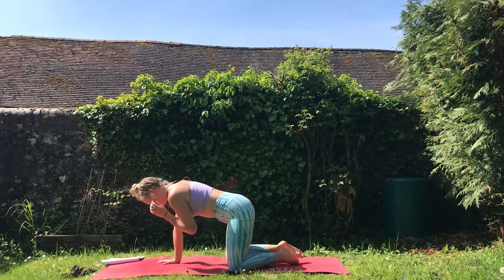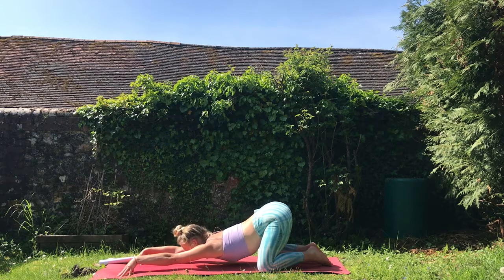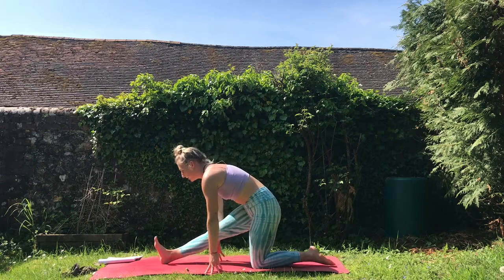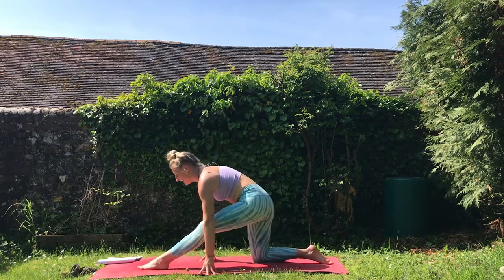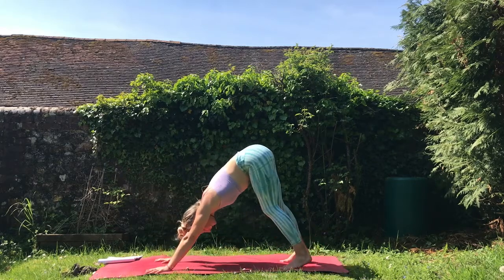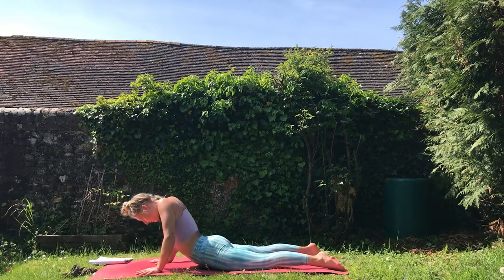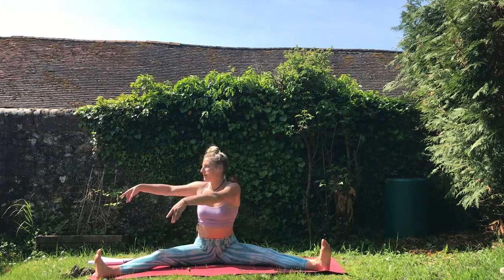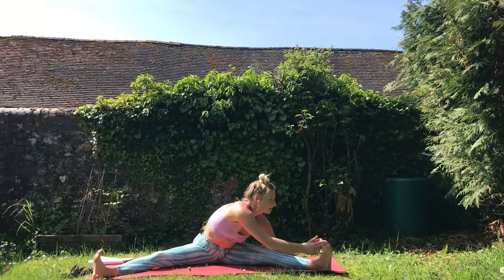Full Body Stretch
Day 5! Nice gentle full body stretch perfect for after a workout or power flow and also a nice one to do before going to bed to help calm the mind and rejuvenate the body :) xx